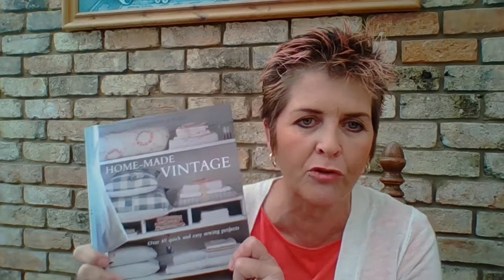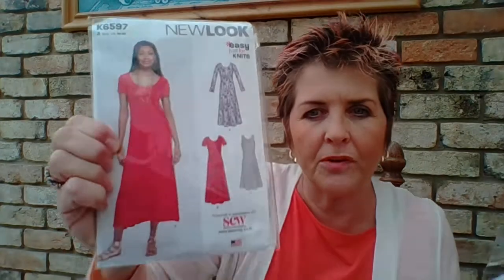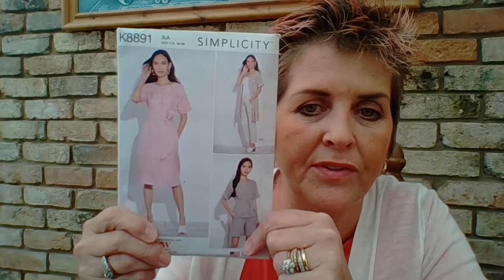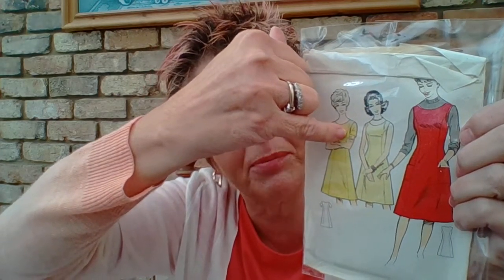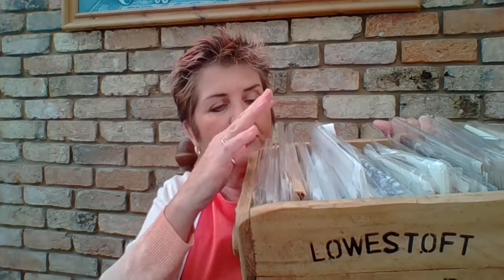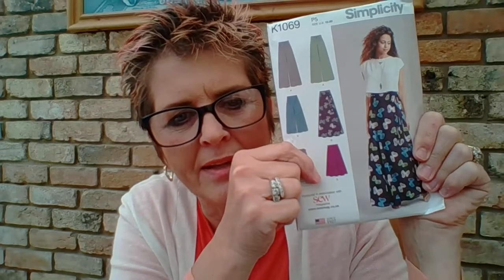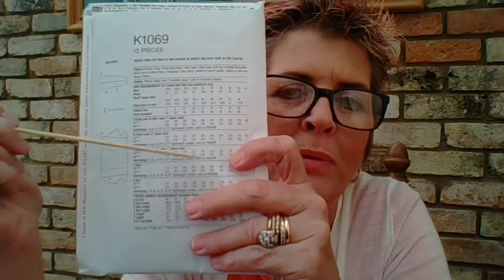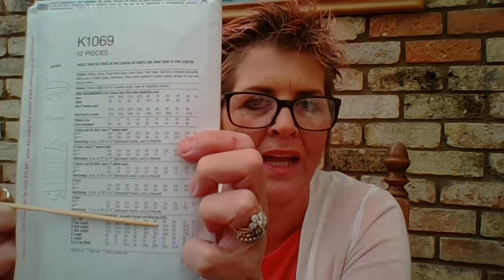Hello, lets sew video 3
Hi all,
Its Amanda x
This video is taking you through the pattern process from the info on the envelope to the info on the pattern pieces and lots in between. It may seem daunting and definitely will to a beginner but keep watching and it will become much clearer as we go through the learning process and the next few videos that I upload, you will be like an experienced sewer in no time x
I receive no payment for anything I use in this video, all items are my own and have been bought with my own money for personal use.
@cabbages&roses
Next video we will be looking at fabric and cutting out our 1st project - a lingerie bag